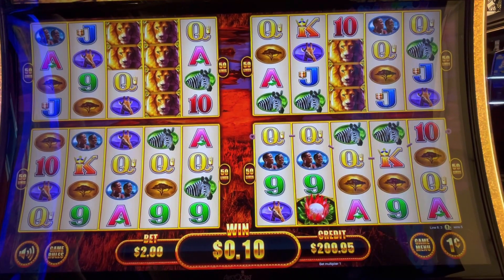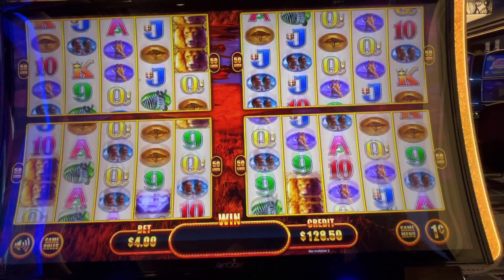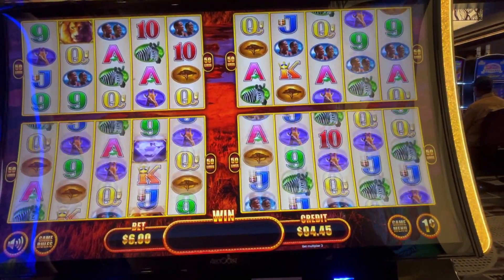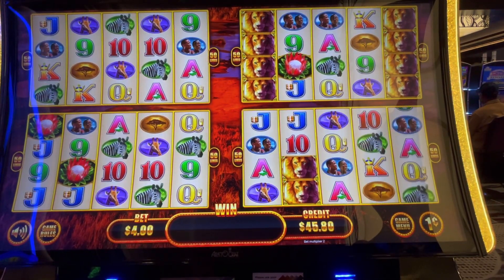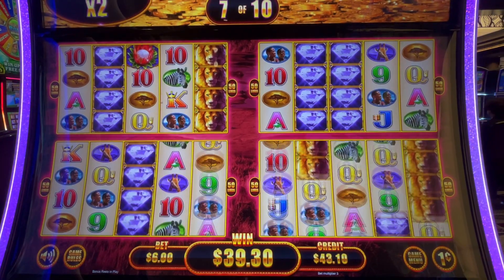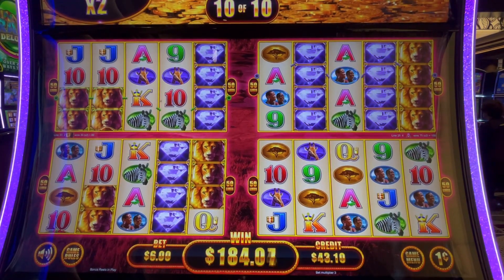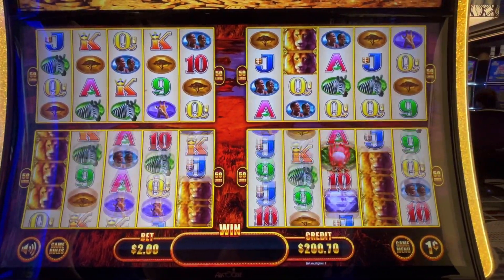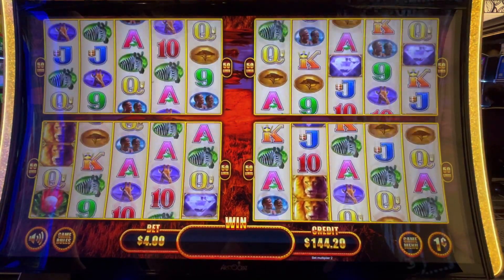50 LIONS!! LOVE THIS GAME!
We played 50 LIONS at Greektown Casino in Detroit MI. We hope you enjoy it.